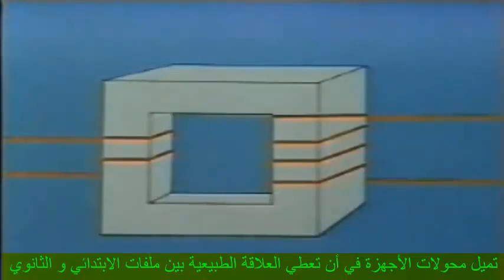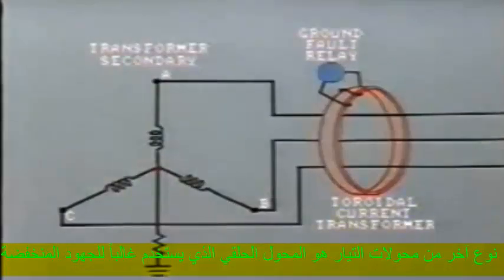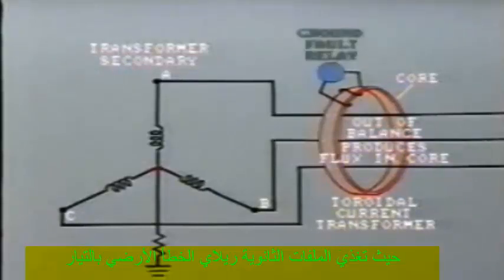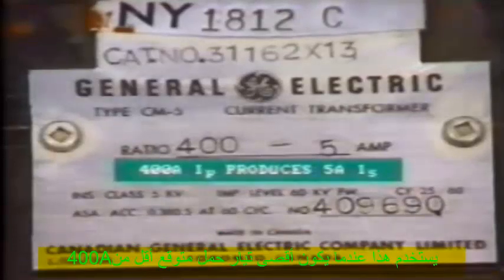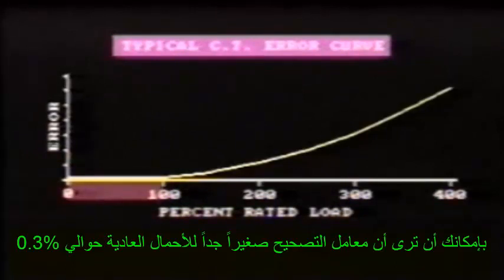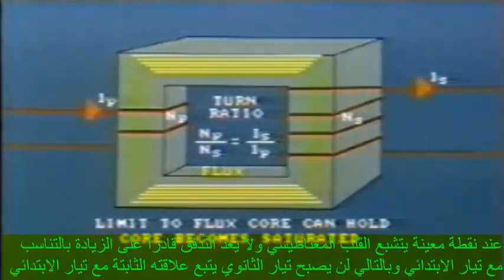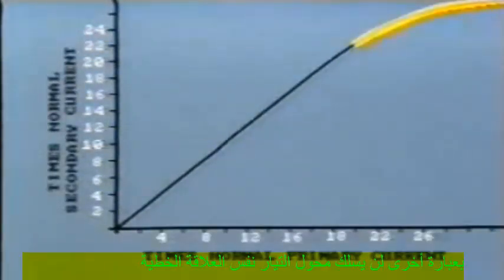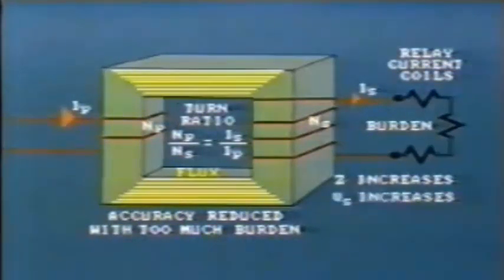Current transformer محول التيار